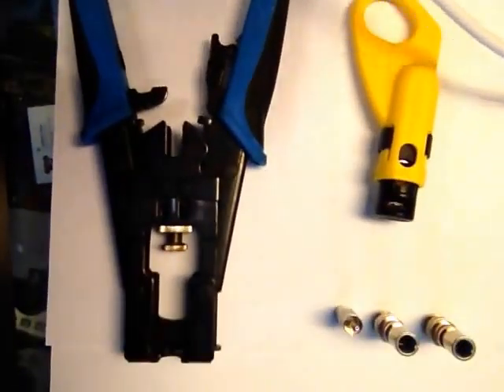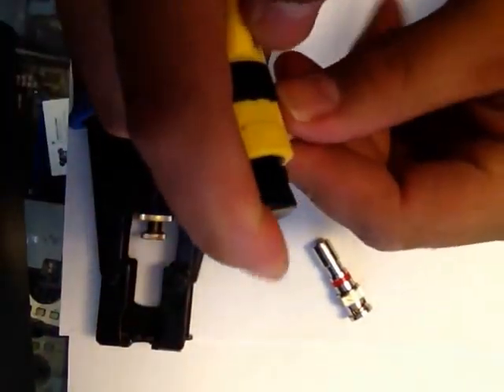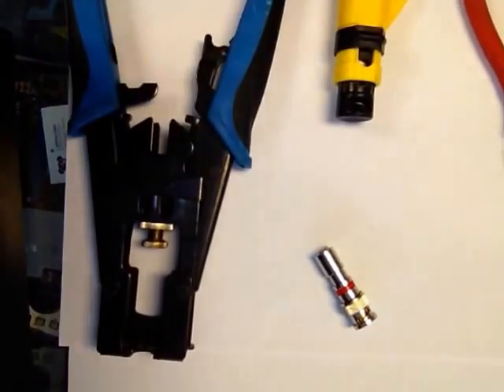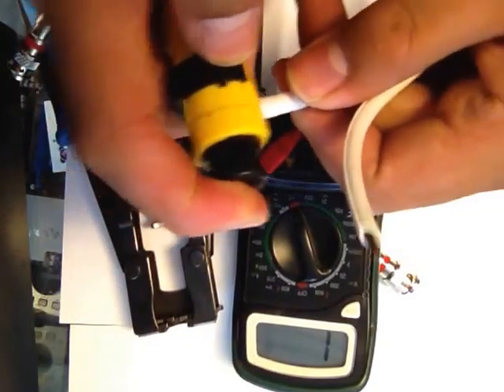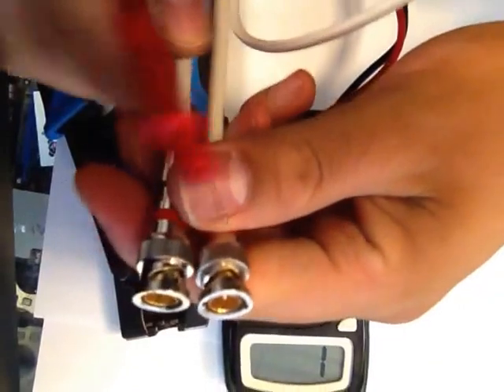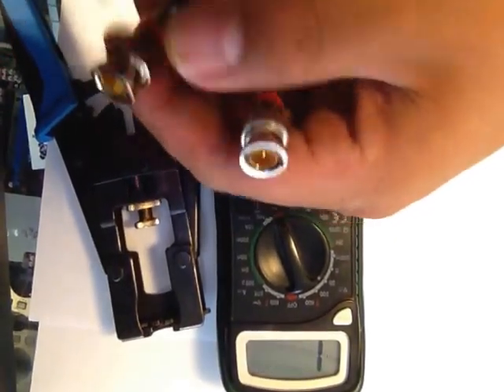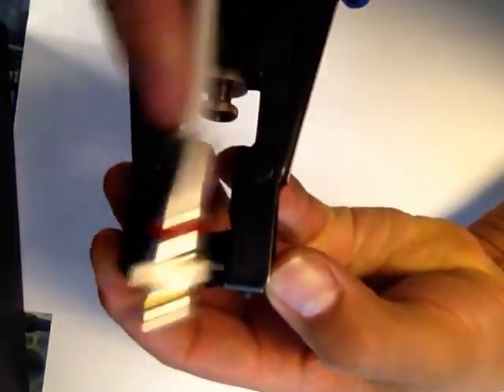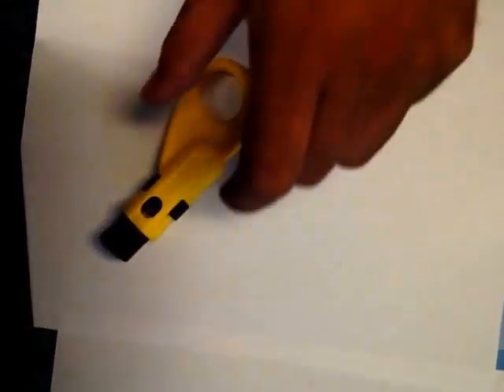What NOT to do | While Installing RG59 BNC for CCTV | 8-6-2016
Great video to learn what tools to use, and how to install a BNC connector. Used mainly on DVR's and Many CCTV,  security cameras out there.

Song by : Artist : Dzerej  Song: Bruno mars when i was your man.,
Background music song check out (safe link)

IG & FB ; JerezElectronics

Connect BNC to RG59 Siamese cable, CCTV Cabling, RG59, Connectors, Singal, Tester, Security cameras, DVR ,